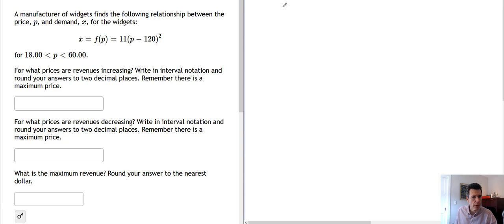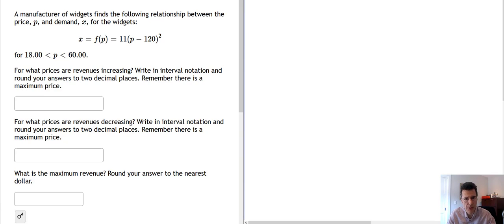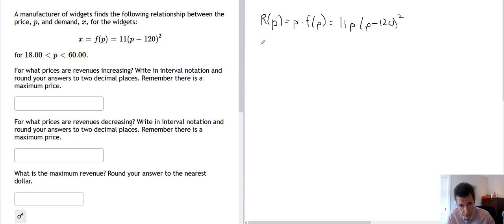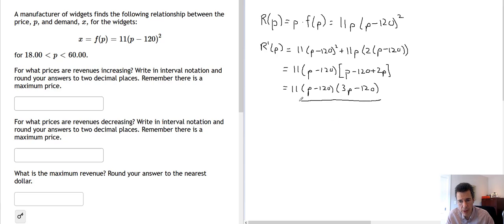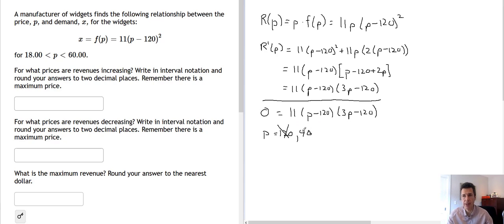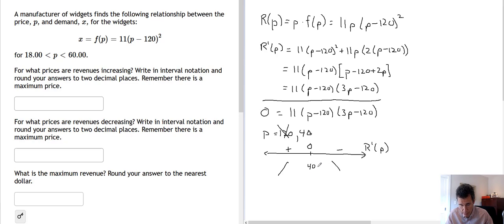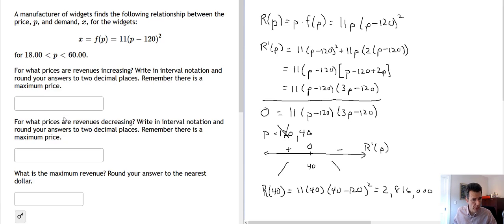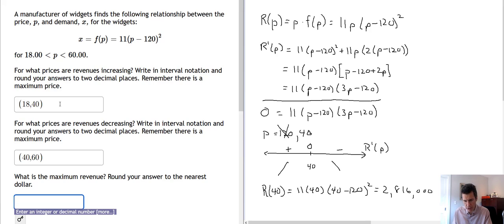Increasing and Decreasing Revenue Problem - demand equation a(p-b)^2